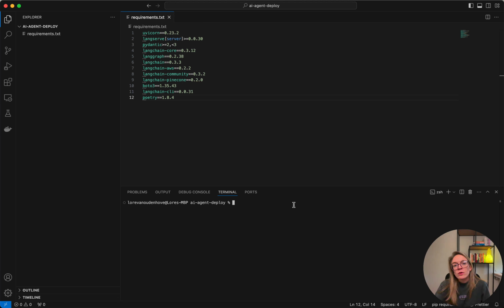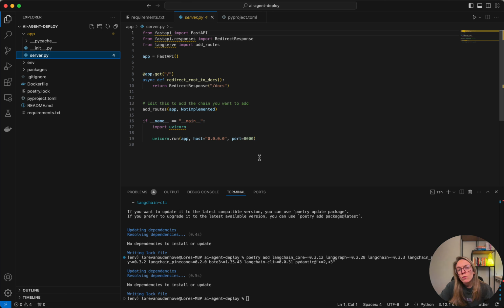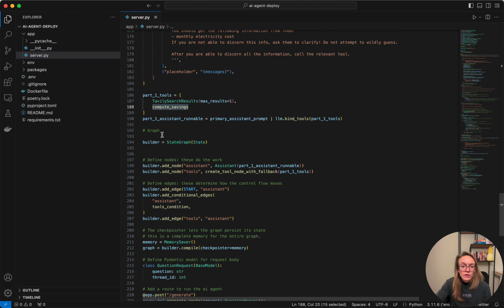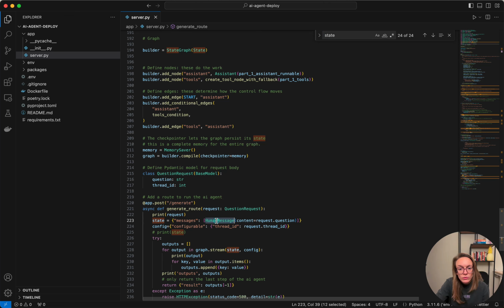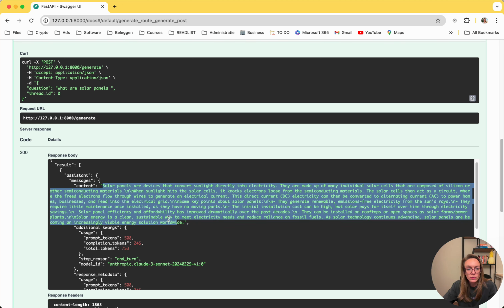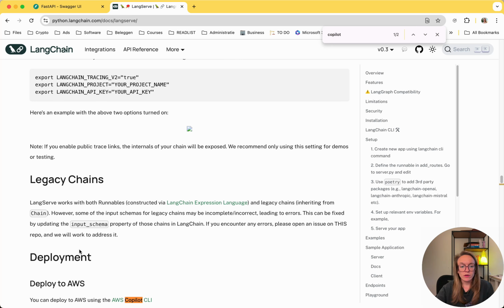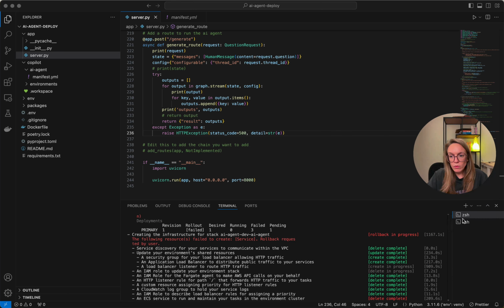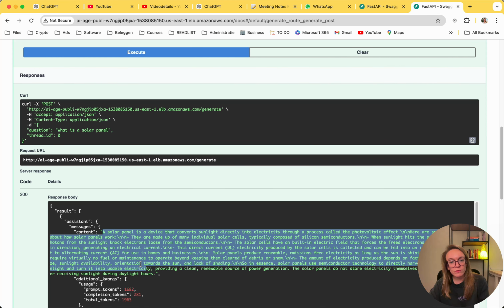The Ultimate AI Agent Guide: How I Built & Deployed an AI Agent with LangGraph, LangServe & AWS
In this tutorial, I’ll guide you through building and deploying a customer support chatbot for a solar panel company using LangGraph, LangServe, and AWS Copilot. This video provides a complete, hands-on approach to creating, testing, and deploying an AI agent within an API that can seamlessly integrate with any frontend application. Your chatbot will be ready to handle real customer inquiries, from maintenance tips and service scheduling to calculating energy savings, helping customers maximize their solar energy benefits.

👩‍🏫 What You'll Learn:

- Core concepts of LangGraph and LangServe for building and deploying AI agents
- Setting up a complete AI agent workflow using LangChain and LangGraph
- Techniques for integrating Tavily Websearch and AWS Bedrock
- Best practices for using LangServe to seamlessly deploy AI agents on AWS Copilot

By the end, you’ll have the skills to deploy powerful, real-world AI agents that deliver practical solutions for customer support!

📚 Resources

Medium article detailing AI agent deployment: To be released soon!

🔗 Connect

Threads: @lorevanoudenhove.ai
Medium: @lorevanoudenhove

Timestamps